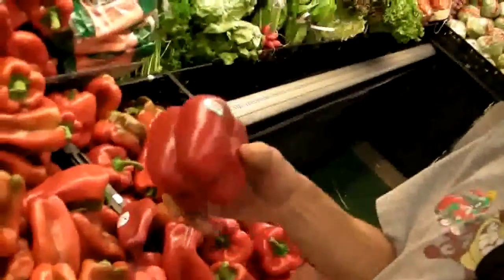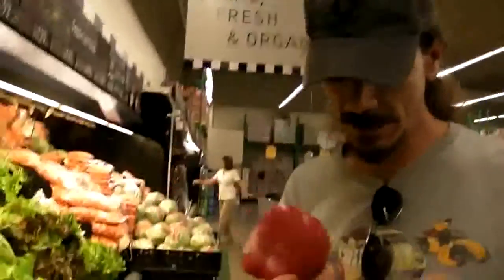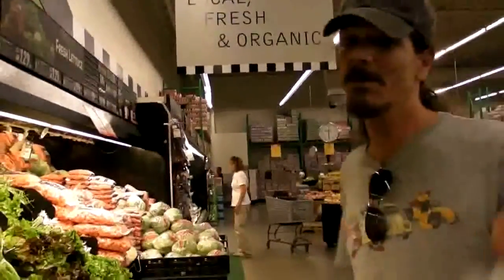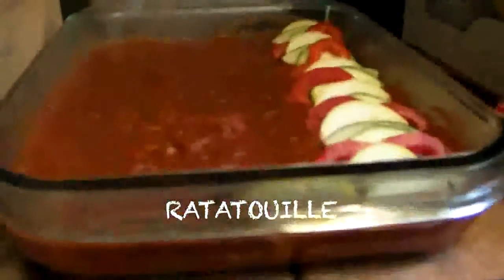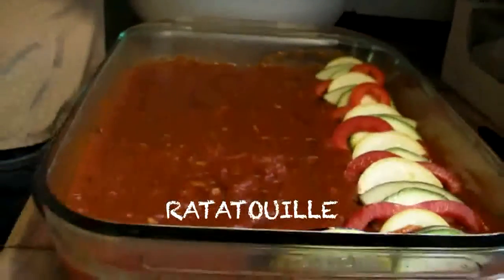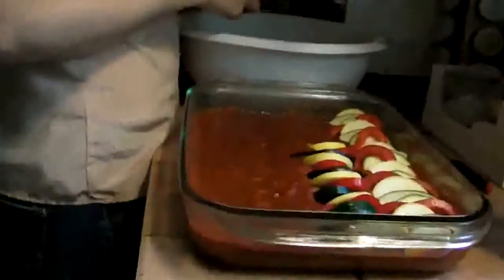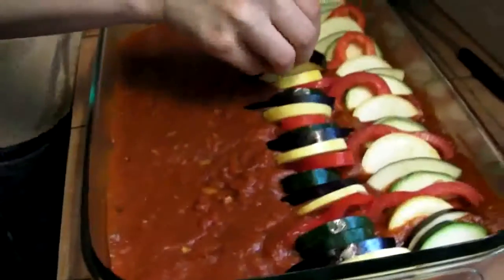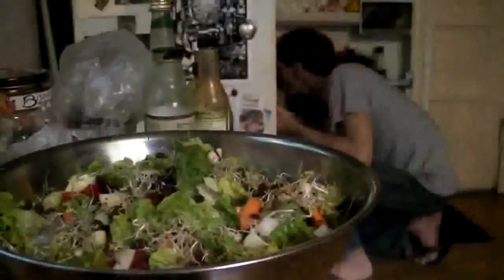COOKING IN THE NEW WORLD ORDER with Freeman & Lobo